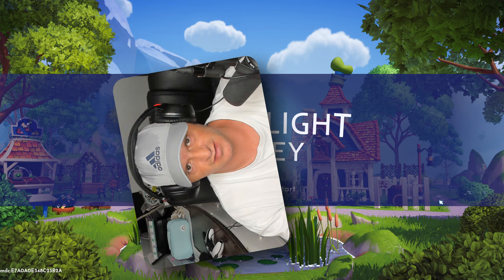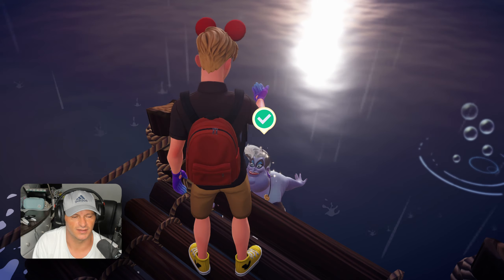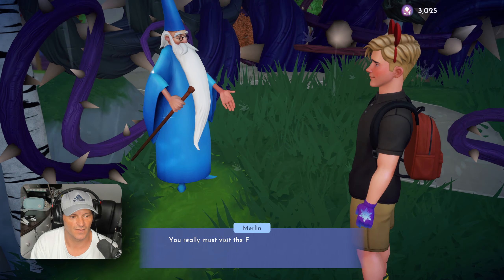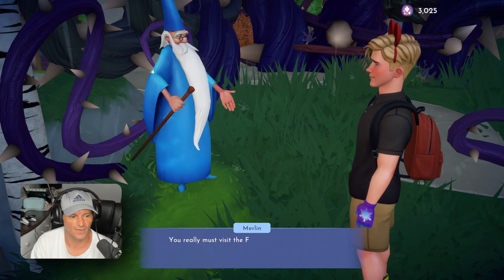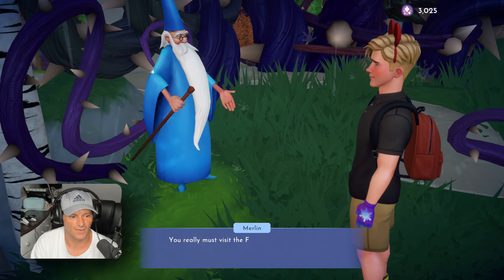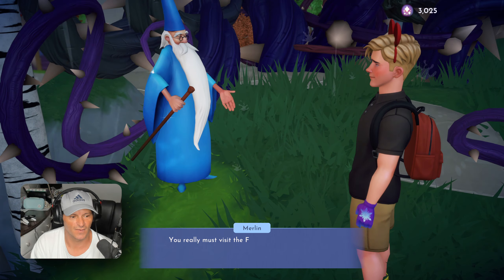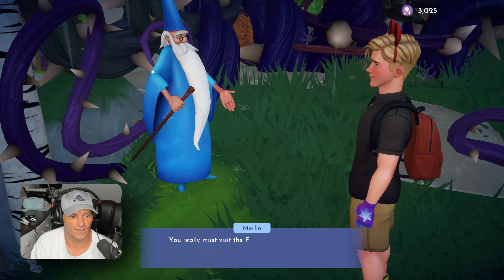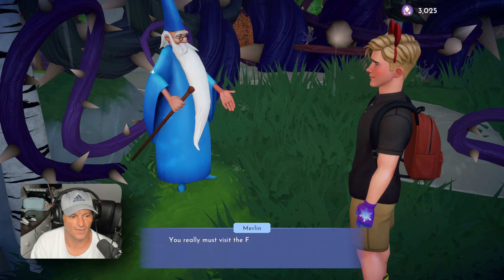Unlocking Forest of Valor! - Disney Dreamlight Valley - Part 9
💰 Price ▶️ $39.99

💬 Let me know what you think of this game in the comment section below.

🗂 More about the game:

Once an idyllic land, Dreamlight Valley was a place where Disney and Pixar characters lived in harmony—until the Forgetting. Night Thorns grew across the land and severed the wonderful memories tied to this magical place. With nowhere else to go, the hopeless inhabitants of Dreamlight Valley retreated behind locked doors in the Dream Castle. Now it's up to you to discover the stories of this world and bring the magic back to Dreamlight Valley!

ABOUT DISNEY DREAMLIGHT VALLEY: A RIFT IN TIME

Once an ancient kingdom full of treasures and magical artifacts, Eternity Isle has become lost in time as a result of Jafar’s meddling in magic. Journey to this faraway land and utilize a mysterious new Royal Tool—the Hourglass—as you discover new secrets and uncover lost treasures. Stop Jafar’s scheme to steal the Spark of Imagination, an ancient relic that holds the fabric of Dreamlight Valley together. With the help of the Hourglass, you are the key to fixing rifts in time and putting an end to Jafar’s evil plan!

DISCOVER THE SECRETS OF DREAMLIGHT VALLEY

Free the Dream Castle from the insidious grip of the Forgetting, and unlock the unique Realms of well-loved Disney and Pixar characters. Unlock the Realms of great queens and kings, such as Anna and Simba. Each Realm contains unique challenges with puzzles to solve in the quest to bring friendship back to the Valley.

You’ll start your adventure in the Valley, but your journey will take you to infinity… and beyond! Explore what lurks in the Forest of Valor and brave the deepest caverns as you take on challenges from iconic Disney and Pixar heroes and villains. Who knows who—or what—you might discover.

FORGE FRIENDSHIPS WITH DISNEY & PIXAR CHARACTERS

Garden with WALL·E, cook with Remy or kick back and fish with Goofy. What better way to collect, craft, and rebuild the Valley than with a friend! From beautiful princesses to nefarious villains, every Dreamlight Valley resident brings their own story arc, quests, and rewards. Meet up in daily hangouts and make friends with some of your favourite Disney and Pixar characters.

RESTORE THE VALLEY TO ITS FORMER GLORY

Free the Valley from the grip of the Forgetting and return Dreamlight Valley to its former greatness by making it your own. In Dreamlight Valley, you can build the perfect neighborhood that is just for you with a fully customizable layout, creative landscaping, and thousands of decorative items.

Will you settle on the Beach next to Moana, or call Buzz Lightyear your next-door neighbor in the Plaza?

EXPRESS YOUR DISNEY STYLE

Bring out your inner princess, villain, or Disney bounder! Assemble unique outfits and decorate your home with thousands of fantastic items. Using the Touch of Magic tool, you can even create your own designs with Disney- and Pixar-inspired decals!

With the in-game Camera, get ready to snap a sunset selfie with Mirabel, capture a culinary creation with Remy, or simply cherish a moment.

I Play PC and Nintendo Games

This channel provides Gameplays, Walkthroughs and a lot of dying and crying 😜

Family Friendly Channel (which means very little profanity on my part)